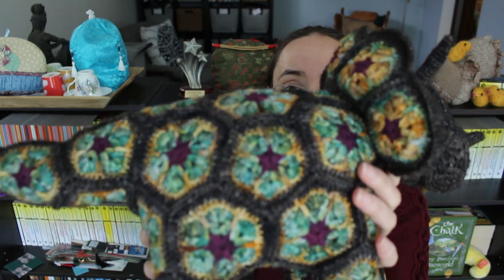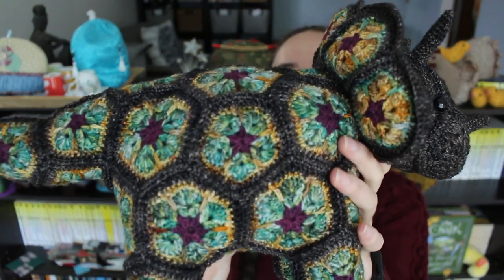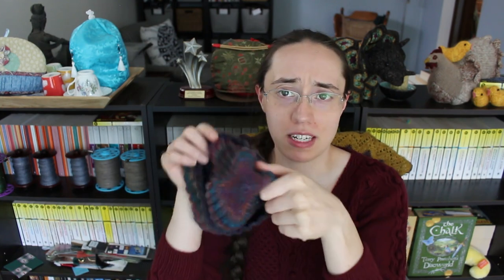What I Made: Since February....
I'm too tired to put in timestamps right now but hopefully those will come...I've been doing a lot of stuff over the last 6-8 months.

FINISHED OBJECTS

SPINNING PROJECTS